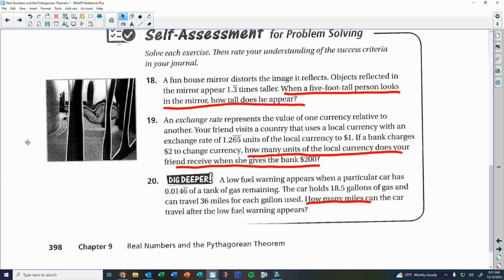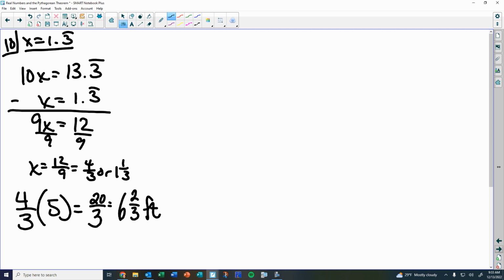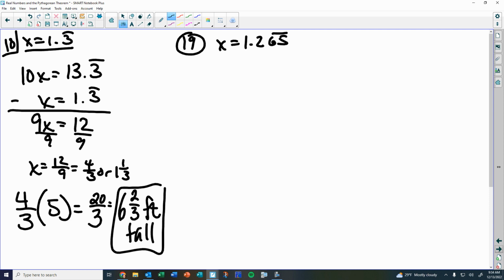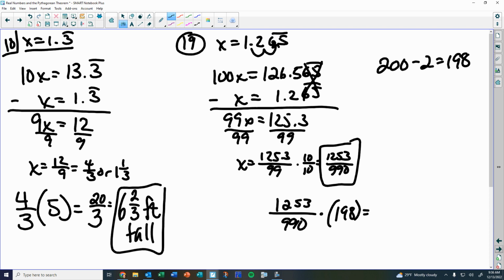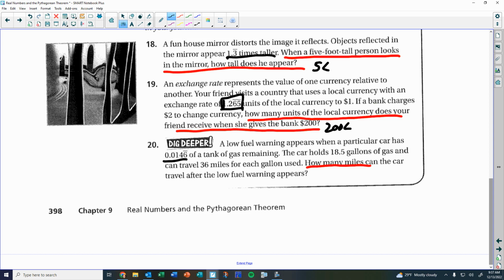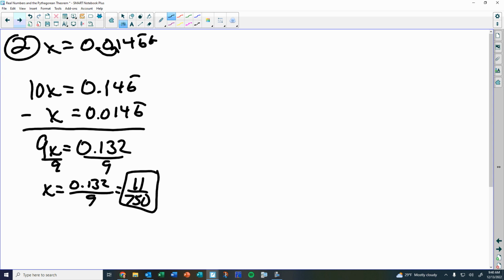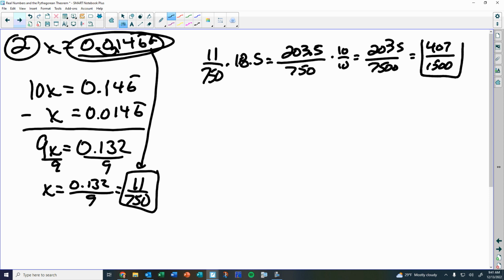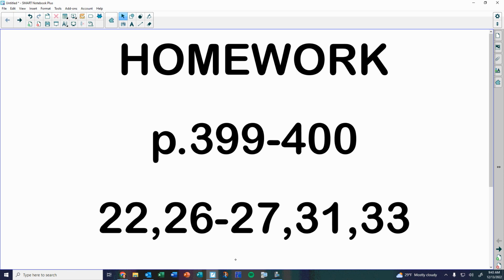Pythagorean Theorem 9.4 Day 3